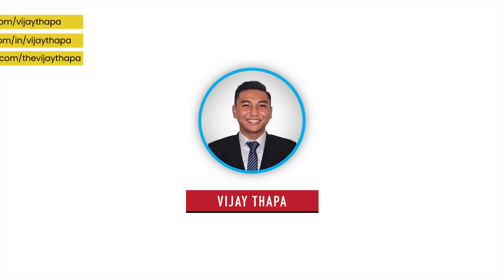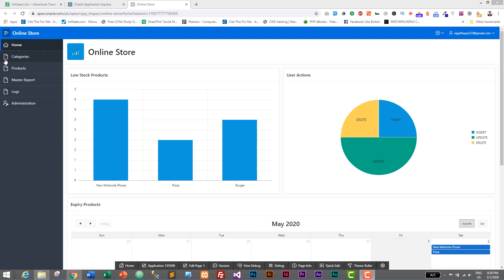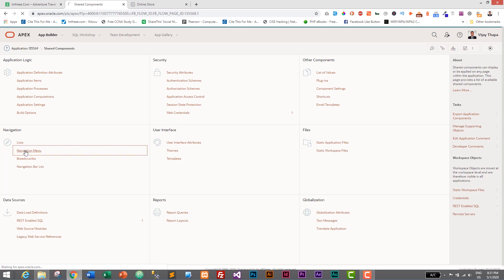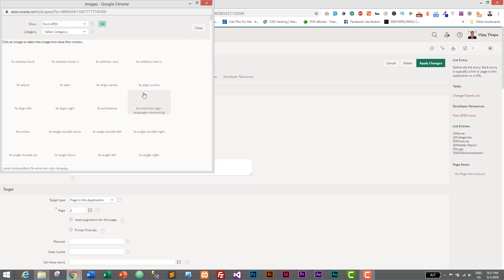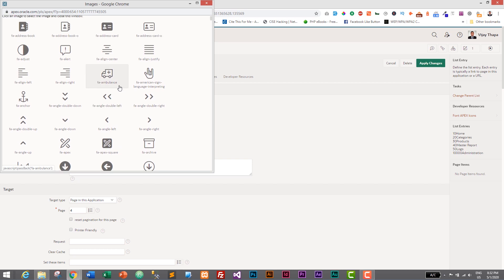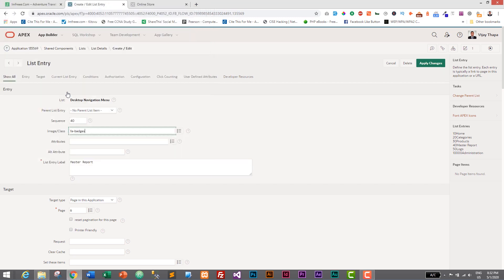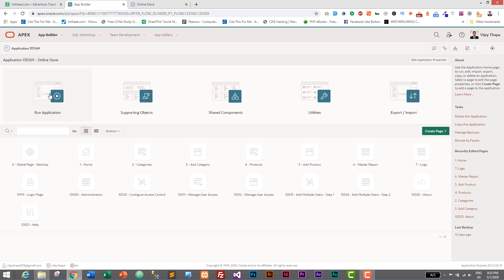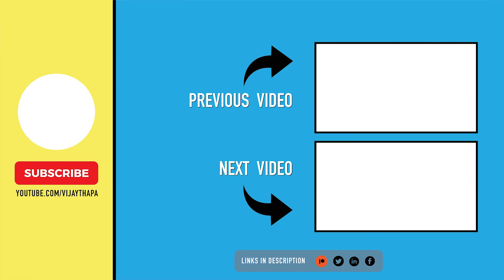13. How to add Custom Icon on Navigation Menu of Oracle Apex Web apps?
In this tutorial, you'll learn to add Custom Icon on Navigation Menu of our "Web App with Oracle Apex".

This is the 13th episode of our "Web App with Oracle Apex" tutorial series.

Here, you will learn to make your navigation menu beautiful and visually readable with Icons.